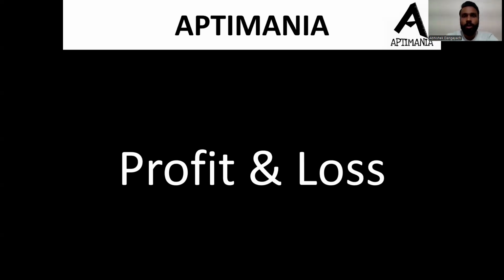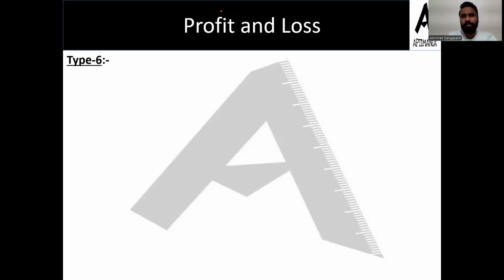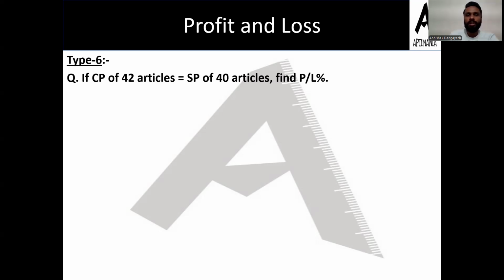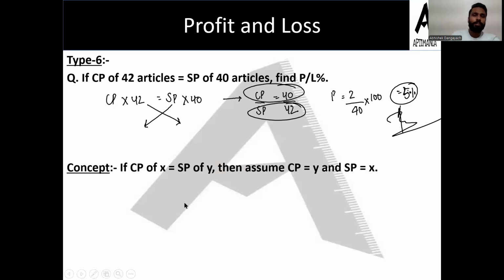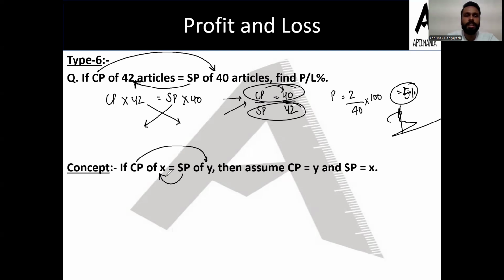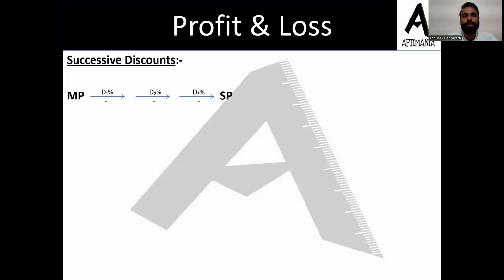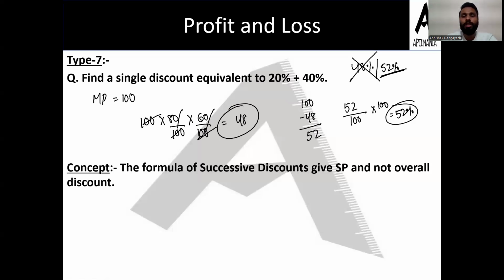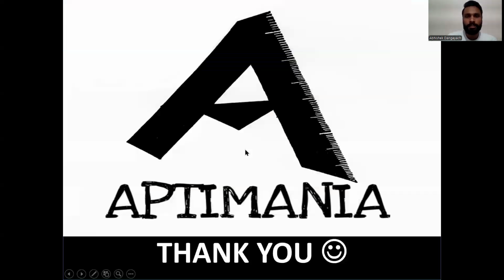Profit and Loss Session 2